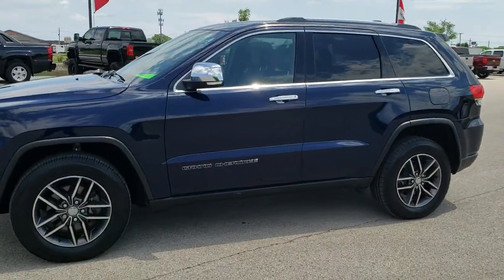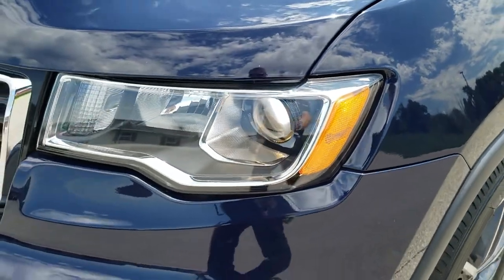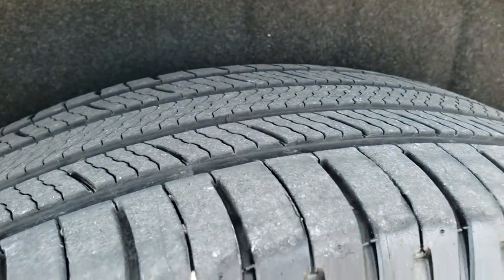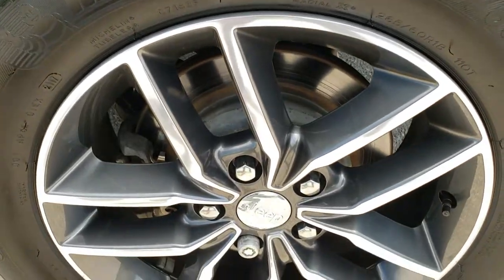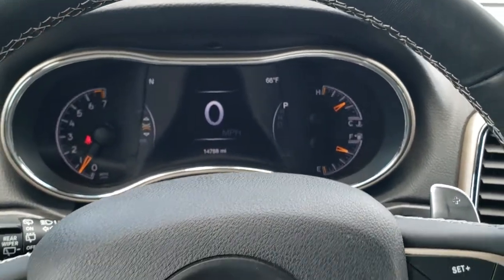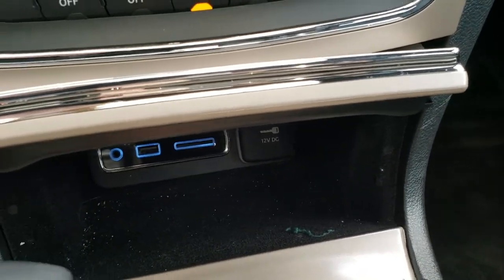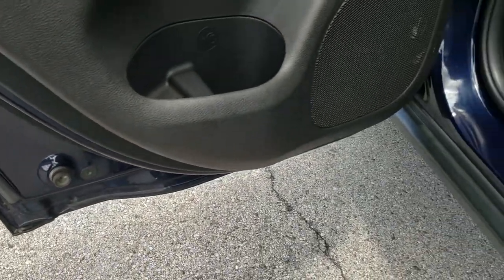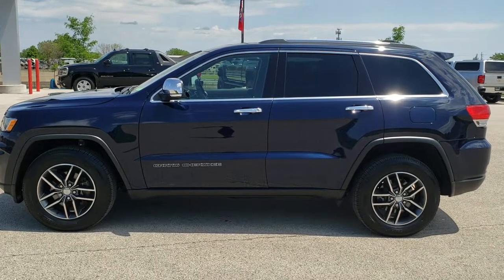2017 JEEP GRAND CHEROKEE LIMITED 4X4 TRUE BLUE WALK AROUND REVIEW 10725 SOLD!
This 2017 JEEP GRAND CHEROKEE LIMITED 4X4 WITH MOON AND NAV IN TRUE BLUE METALLIC  is the vehicle we did walk around review of today.

Thank you for checking out this video of this 2017 JEEP GRAND CHEROKEE LIMITED 4X4 WITH MOON AND NAV IN TRUE BLUE METALLIC

STOCK: 10725
PRICE: $27,999
MILES: 14,780
MAKE: JEEP
MODEL: GRAND CHEROKEE
VIN: 1C4RJFBG0HC951181
LOCATION: FOND DU LAC OSHKOSH WISCONSIN, 54937 TRUCKS ON 41

1 OWNER! CLEAN TITLE HISTORY! 3.6 Liter DOHC V6 Pentastar Engine with ESS Electronic Start/Stop Technology, 295 Horsepower, Limited Package, 8 Speed Automatic Transmission, Quadra-Trac II System 4x4 Four Wheel Drive 4WD, Automatic Transmission Center Console Shifter, Selec-Terrain System with Snow/Sand/Mud/Rock Selectable Terrain Settings, Factory GPS Navigation System, Power Sunroof Moonroof Sun Roof Moon Roof, Reverse Backup Camera Rearview Camera, Blind Spot Monitoring with Rear Cross-Path Detection, Dual Power Heated Seats, Non Smoker, Black Ebony Leather Seats, Bucket Seats, Memory Driver's Seat, 2nd Row Heated Bench Seating, Power Mirrors with Built-in Directional Signals, Heated Power Mirrors with Blindspot Indicators, Electronic Stability Control Traction Control ESC, Downhill Assist Control DAC, Michelin Premier P265/60 R18 Tires, Painted and Polished Aluminum Rims Premium Wheels, Four Wheel Disc Brakes, Fog Lights, LED Tail Lamps, Projector Lamp Headlights, Reverse Sensors, Blind Spot and Cross Path Detection System, Easy Fuel Capless Fuel Fill, Chrome Tipped Exhaust, Chrome Trimmed Grill, Chrome Trimmed Mirrors, AM / FM Radio Tuner, Sirius/XM Satellite Radio Capabilities Sirius / XM, Uconnect 8.4AN System 8.4 Inch Touchscreen with AM/FM/BT/ACCESS/NAV, 7-Inch Multi-View Display, 911 Assist System, U Connect Hands Free Bluetooth Hands-Free Phone System Blue Tooth, Auxiliary MP3 Jack Portable Audio Connection, SD Card Slot, USB Jack Portable Audio Connection, Enter-N-Go System Keyless Entry System, Keyless Entry with Factory Remote Start, Push Button Start, Power Raise and Close Rear Gate, Rear Window Defroster, Adjustable Height Seatbelts, Driver and Passenger Front Air Bags, L.A.T.C.H. Child Safety System, Side Curtain Air Bags SRS Safety Restraint System, 2nd Row Power Windows, Heated Steering Wheel Multi-Function Steering Wheel Controls, Homelink System with Three Programmable Buttons for Garage Doors, Lighting Systems & Security Systems, Compass, Outside Temperature Display and Mileage Display, Dual Multi-Zone Climate Control , Fold Down Rear Seats, Factory Floormats, Woodgrain Dash And Door Trim, Air Conditioning AC, Cruise Control, Power Locks, Power Windows, Automatic Headlights Autolamp, Tilt/Telescope Steering Wheel, 115V / 150W Auxiliary Power Outlet, 5 Year / 60,000 Mile Remaining Powertrain Factory Warranty, Whichever comes first, True Blue Pearlcoat, ONE OWNER! CLEAN AUTOCHECK! Very very clean inside and out! This is one of the sharpest 2017 Jeep Grand Cherokee suvs we have ever had on our lot! Make your move before this super clean 4wd is gone!

STOCK: 10725
PRICE: $27,999
MILES: 14,780
MAKE: JEEP
MODEL: GRAND CHEROKEE
VIN: 1C4RJFBG0HC951181